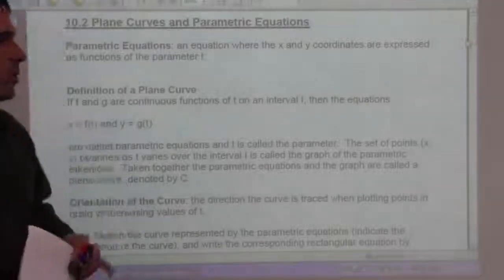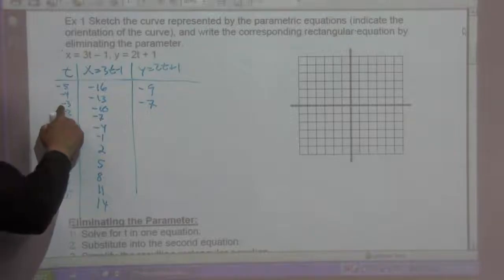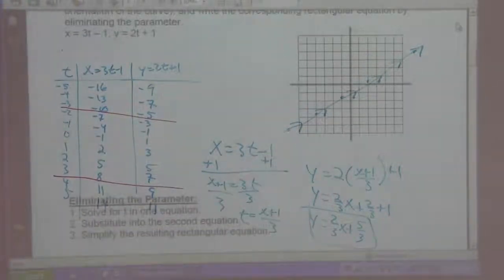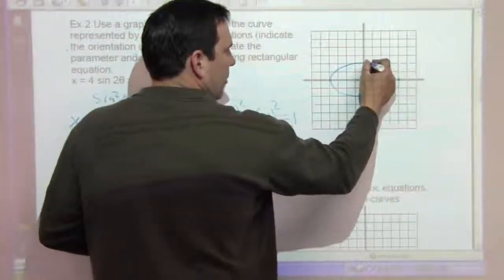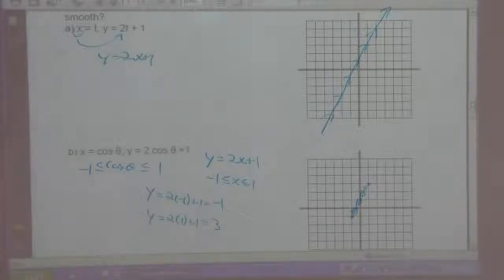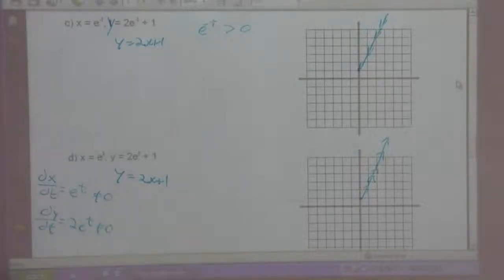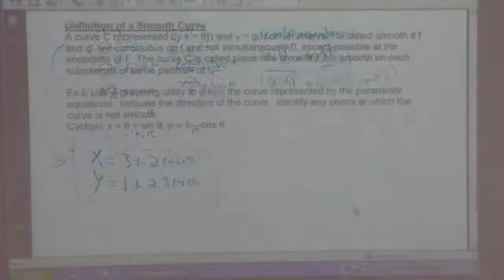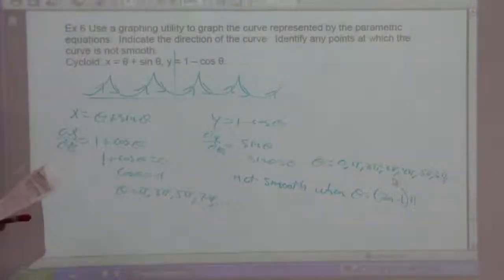Math 182 10-2 c